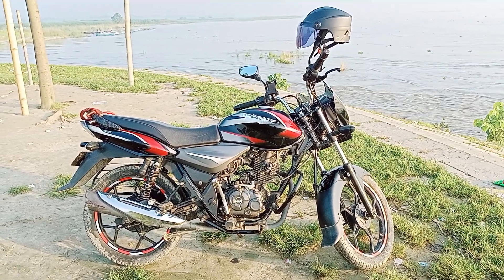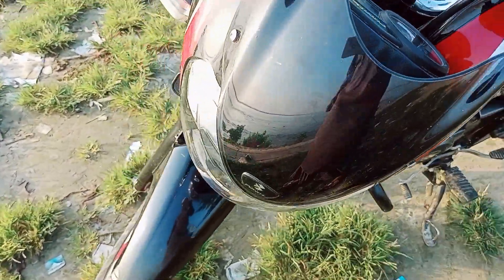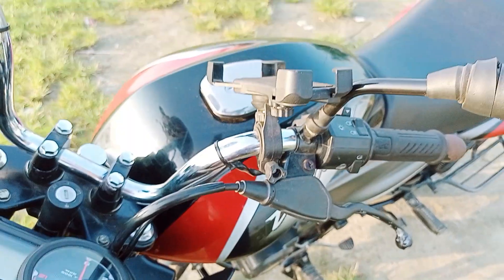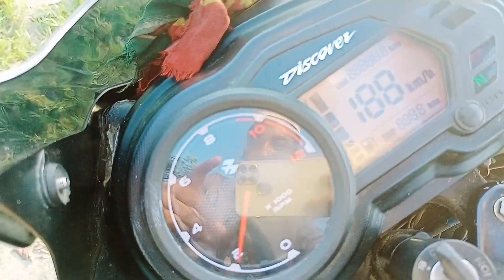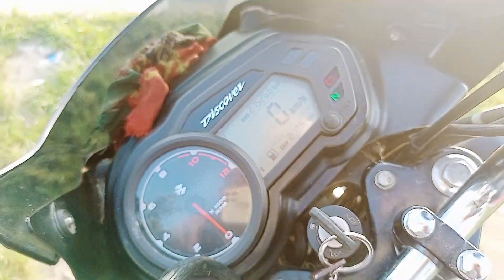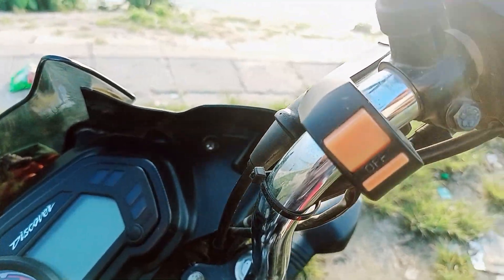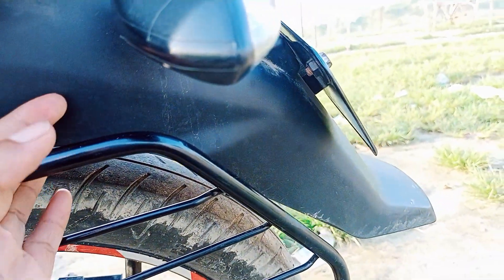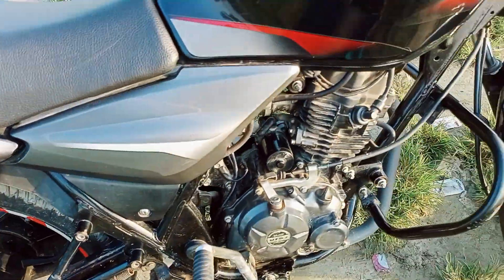Discover 125 2018 Drum Bangladesh Bajaj BikeBD Price ডিসকভার ১২৫সিসি ২০১৮ সালের বাইক ৫৫/কিঃ মাইলেজ